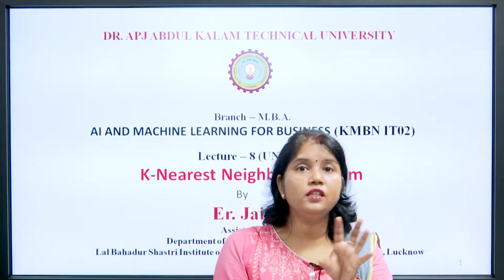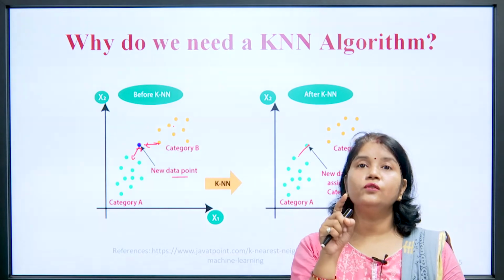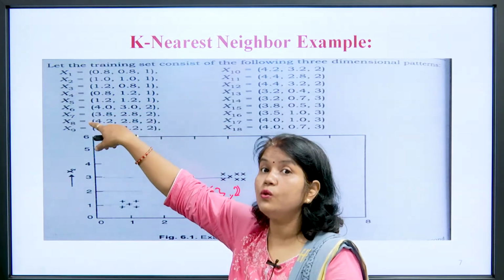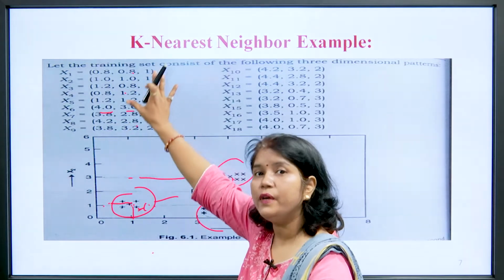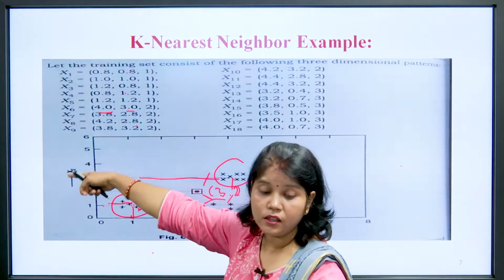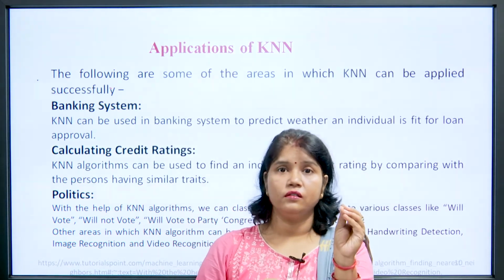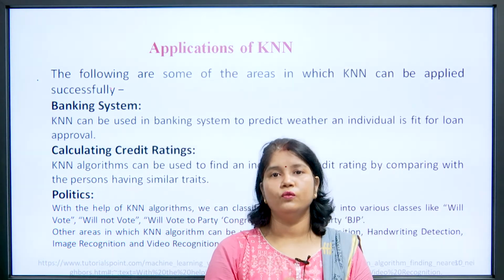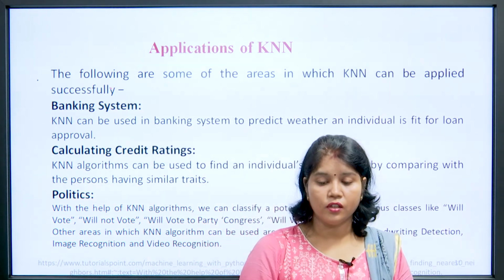K-Nearest Neighbor Problem